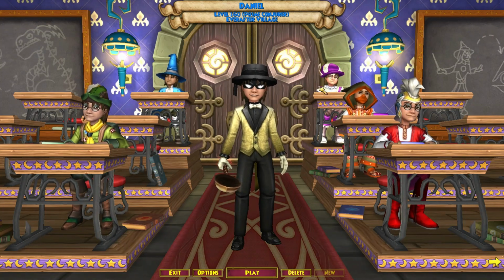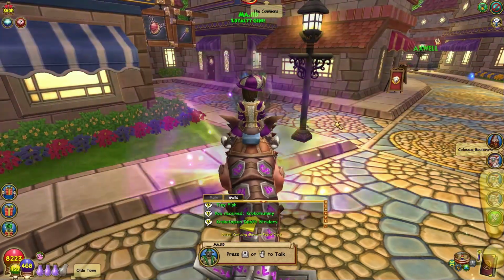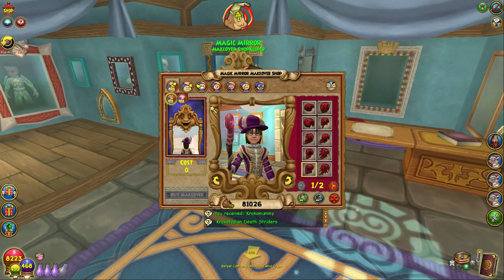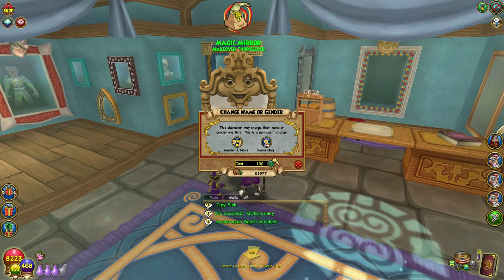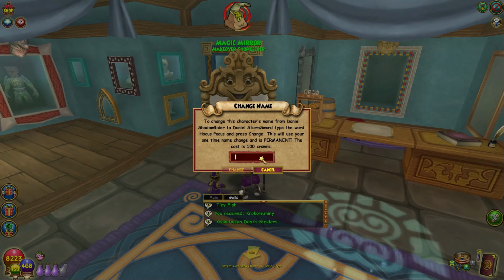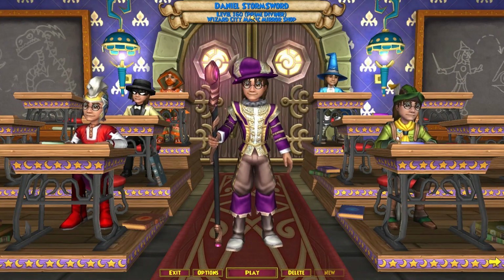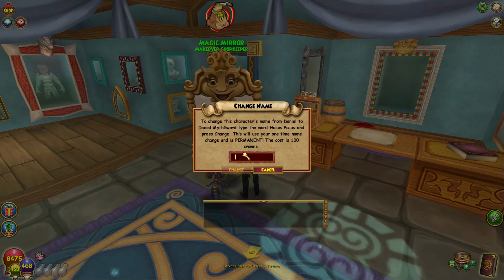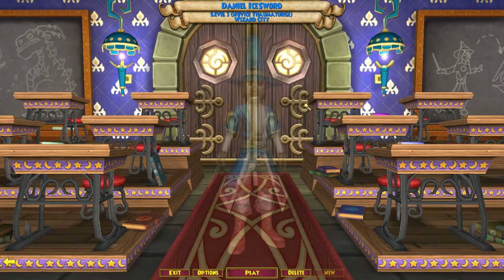Wizard101 | How to change your NAME & GENDER 2023 | EXTRA CREDITS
Hey Everyone!

Here is how you can now change your name and gender in Wizard101!!
This is a new feature released in the Summer 2023 update, and its a 1 time permanent change per character!! Hope it helps!

Daniel SunSword